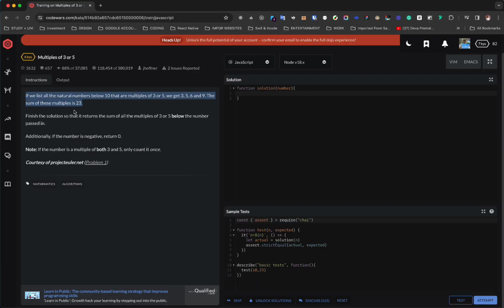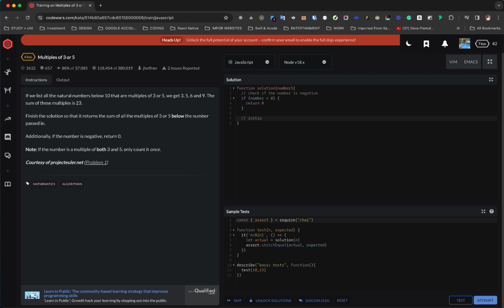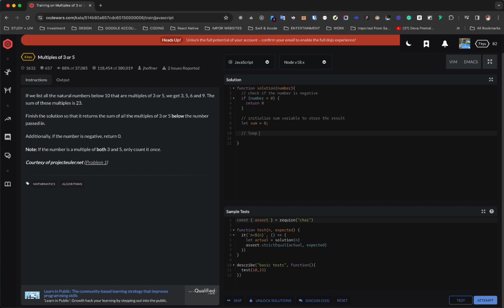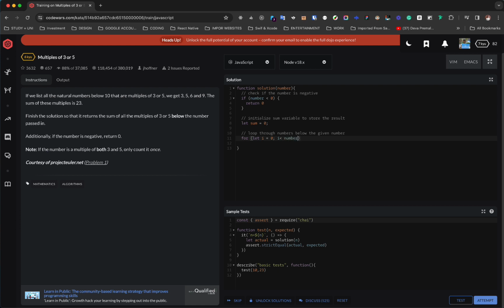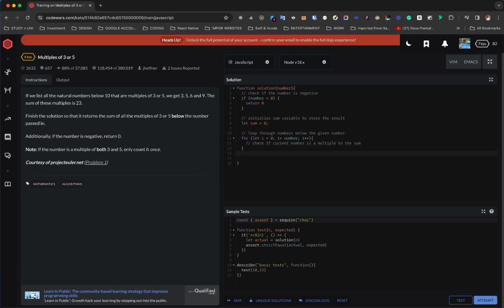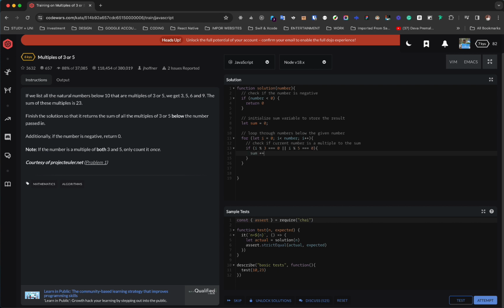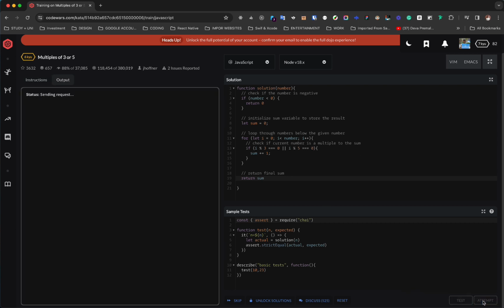JavaScript Coding Challenge: Multiples of 3 or 5 | in 5 Minutes! 🚀 | Beginner-Friendly Tutorial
🚀 Welcome to another exciting coding challenge! In this video, we're diving into the world of JavaScript and tackling Project Euler Problem 1. Our mission? To find the sum of multiples of 3 or 5 below a given number.

🔍 Follow along as we break down the problem, step by step, in a beginner-friendly manner. No prior experience required! By the end of this 5-minute tutorial, you'll have a solid understanding of loops, conditionals, and more in JavaScript.

💻 Code snippets and explanations provided on-screen make it easy to follow along, and we encourage you to code alongside us. Whether you're a coding beginner or looking to sharpen your skills, this video is for you!

Happy coding, and let's conquer this coding challenge together! 💻✨